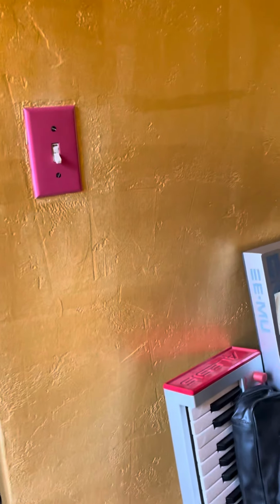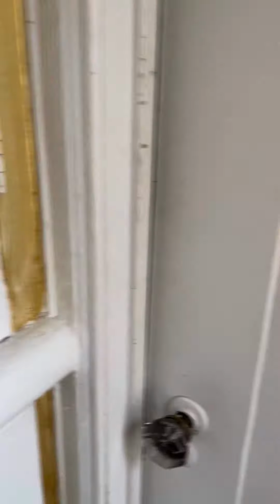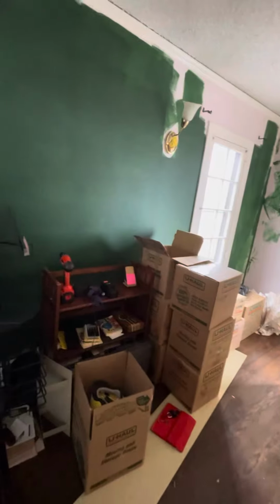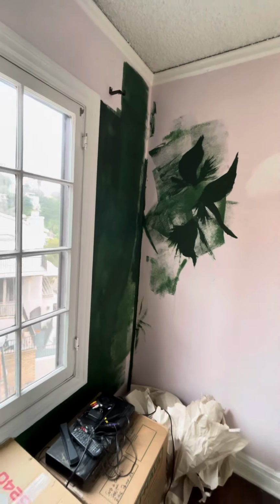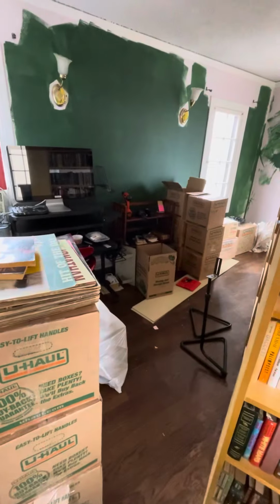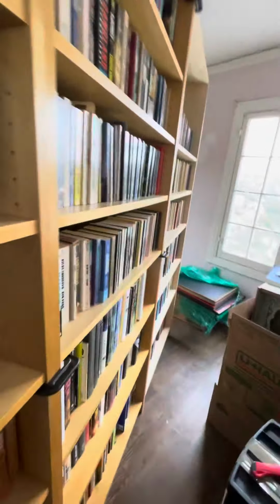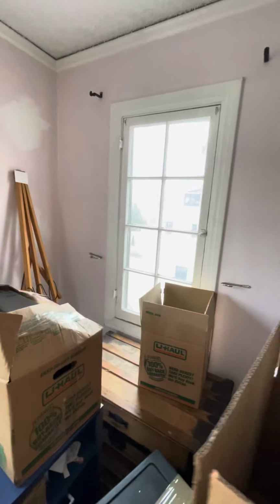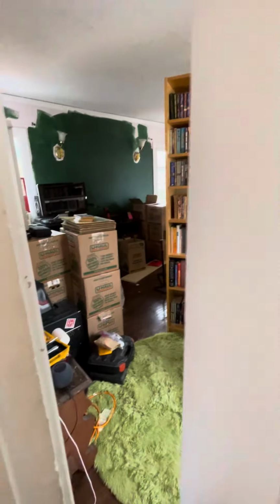The room we haven’t seen yet!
The workroom: split by books for the writers and artists we are, to create with unbridled passions!